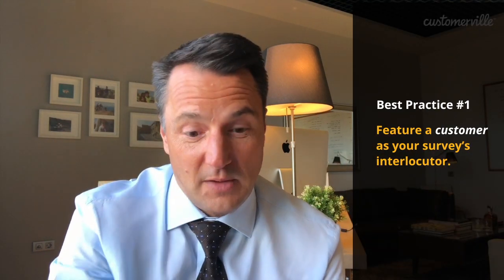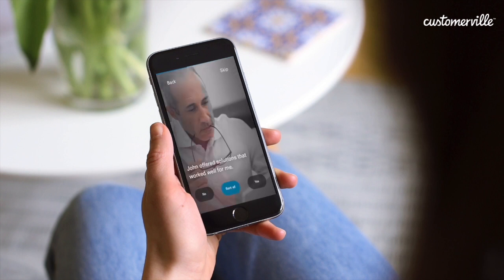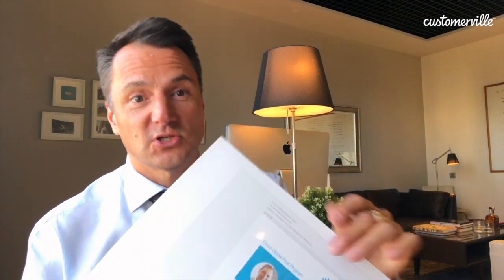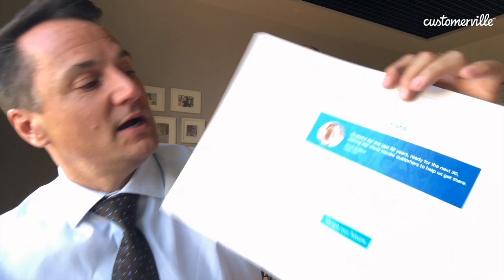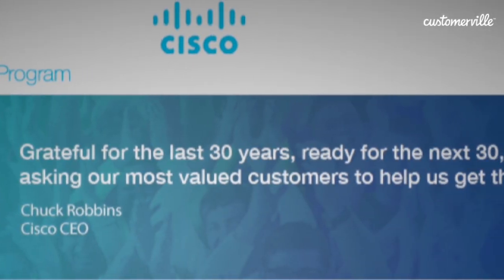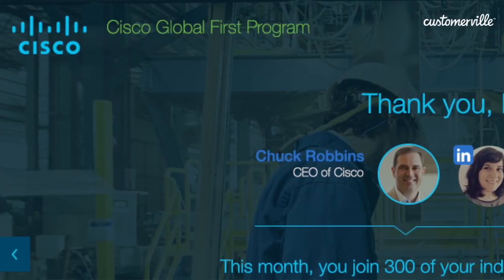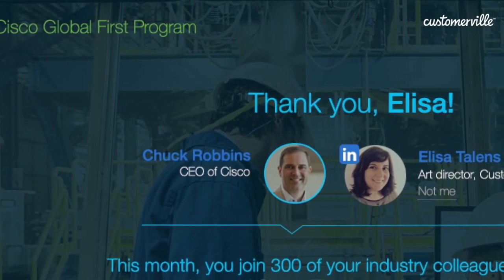Episode 5: The Power of Interlocutors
Last week, Max introduced the concept of Low Volume, High Value Feedback (LvHv) and discussed best practices for LvHv feedback programs. In this episode, we dive deeper into one of those best practices: the use of an interlocutor when gathering feedback.

Whether it's the Director of CX, a company historian, or even another customer, using an interlocutor can be the difference between engaging your LvHv audience and having your program fall flat.